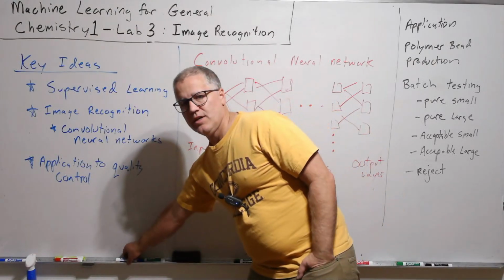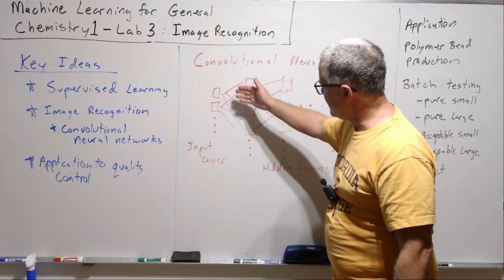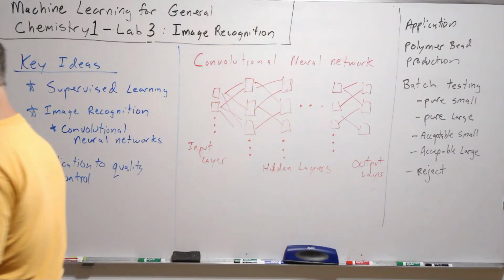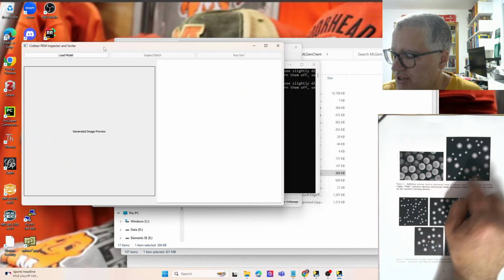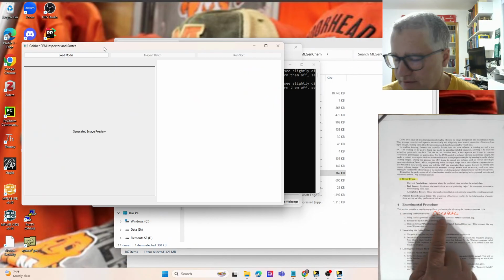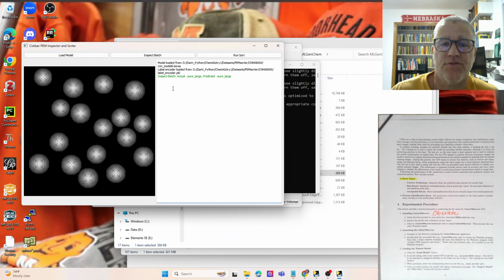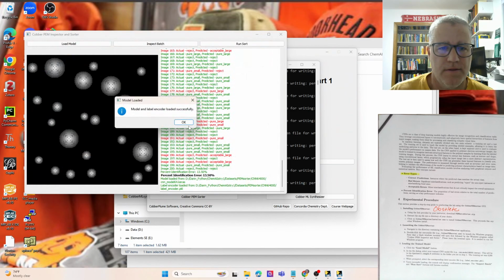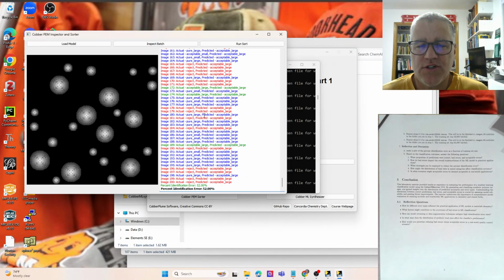Machine Learning in General Chemistry: Image Recognition in Chemical Quality Control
Welcome to Lab 3 of our Machine Learning in General Chemistry series!
In this lab, we dive into the world of polymer electron microscopy and quality control, where you’ll classify polymer bead images using a pre-trained Convolutional Neural Network (CNN). You’ll generate synthetic polymer images, sort them into different categories based on bead distributions, and analyze the model’s accuracy. This hands-on lab emphasizes the importance of error analysis in machine learning classification models. To setup the software needed for this lab please watch the following video.

Later this year, we will perform real machine learning experiments. You now know what to look for!

🔬 Lab Overview:
Using the CobberPEMsorter program, you’ll explore how CNNs classify polymer bead distributions into categories such as pure small, pure large, acceptable, or reject. You’ll analyze both correct predictions and error types, including bad errors and acceptable errors, to assess the reliability of the model for quality control purposes.

🌟 Key Takeaways:

Using CNN models for image classification
Understanding correct predictions, bad errors, and acceptable errors
Calculating and interpreting percent identification error
Exploring how different training set sizes impact classification accuracy
Evaluating the reliability of ML models in quality control applications
📚 Educational Value:
This lab will provide you with hands-on experience in applying machine learning models to image classification in a quality control context. You’ll learn how to interpret error types and balance accuracy with practical application needs in material science.

💡 Hands-On Skills:
You’ll practice:

Loading and interacting with pre-trained CNN models
Classifying synthetic polymer images and analyzing classification outcomes
Understanding the impact of training set sizes on model performance
Calculating percent identification error and analyzing error distributions
🔗 Useful Resources:
Concordia College Chemistry Department: Concordia Chemistry
GitHub Repository: Machine Learning General Chemistry

Your feedback and engagement help us create more in-depth, educational content.